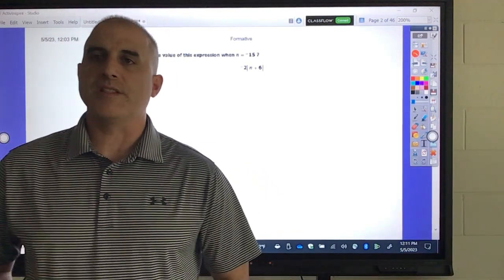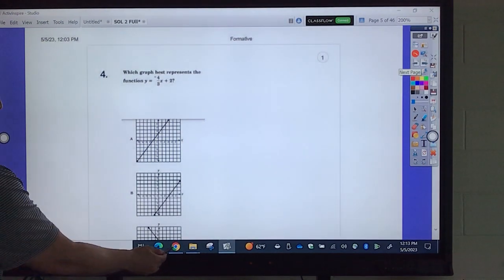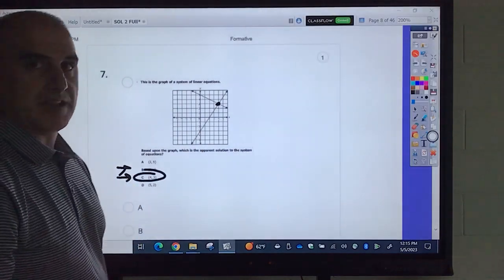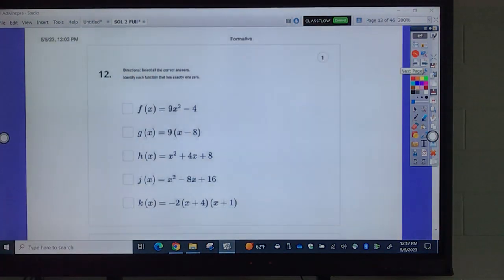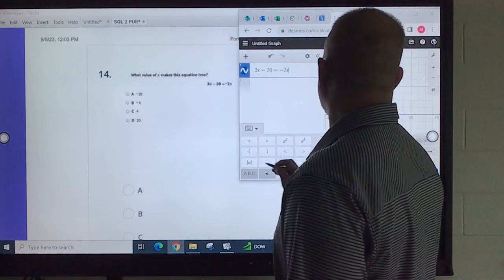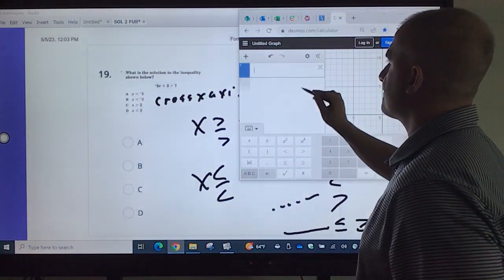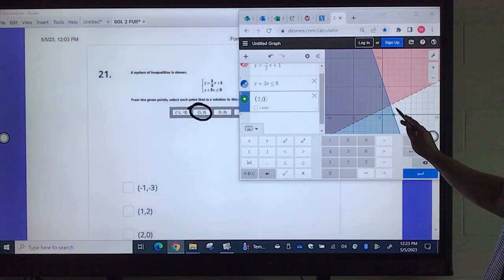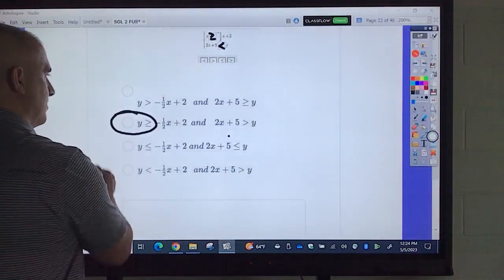SOL Practice Test 2 Level 1 Questions